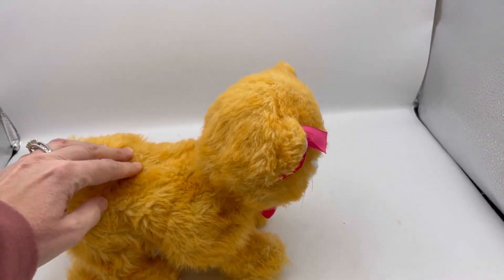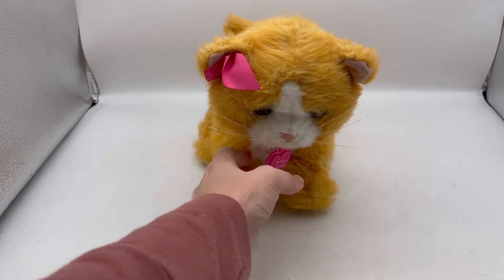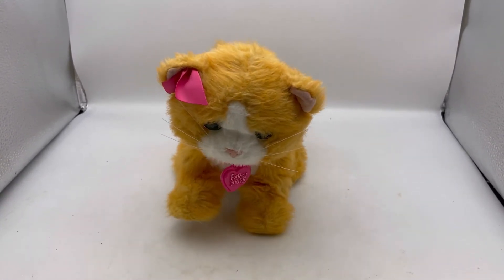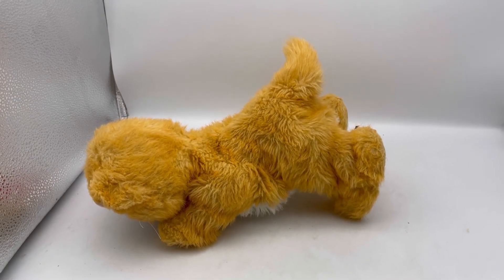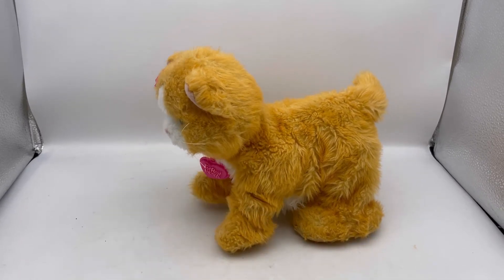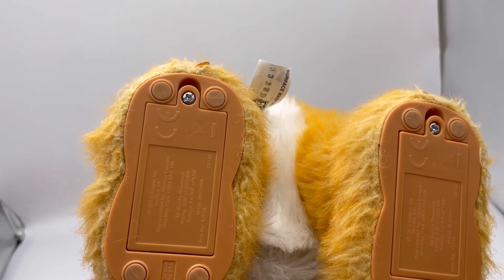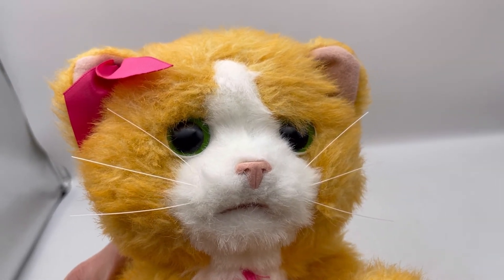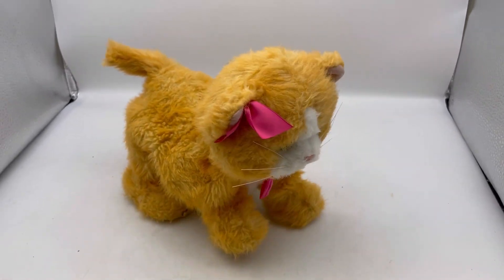FurReal Friends Daisy Orange Tabby Kitty Cat Plush Plays With Me 2012 Hasbro Toy How does it work?